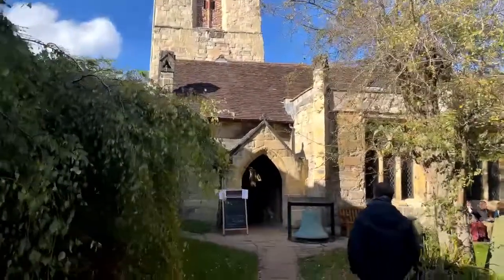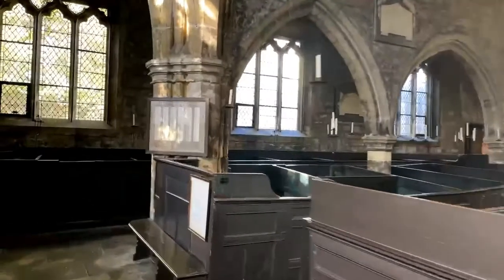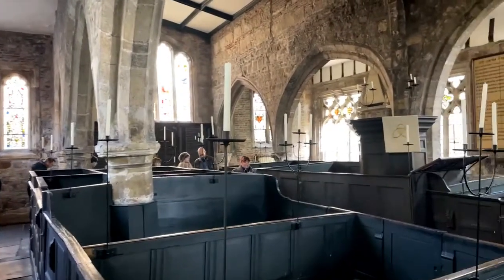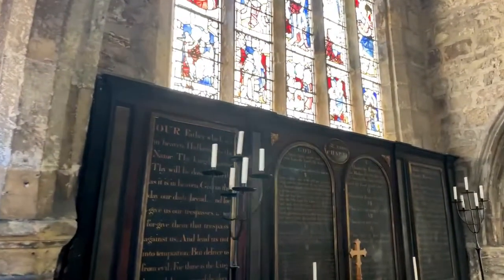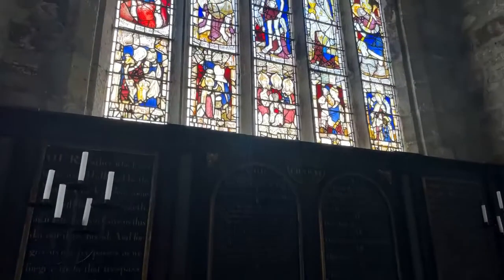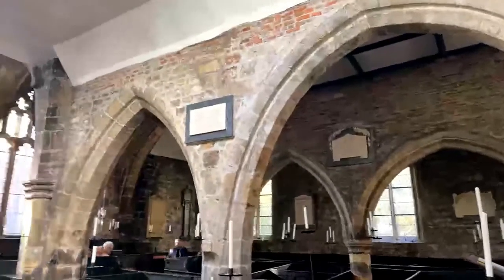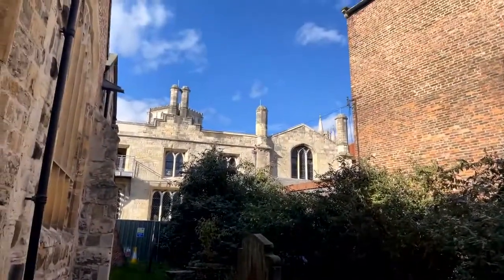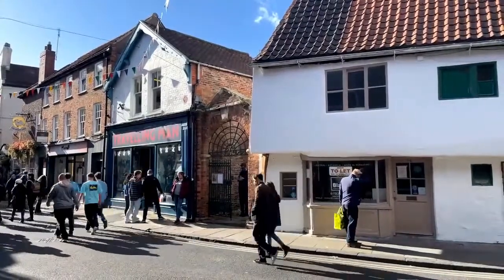York Unlocked - Holy Trinity, Goodramgate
Filmed as part of the York Unlocked event on 15th October 2022